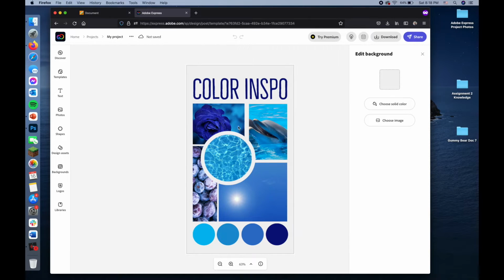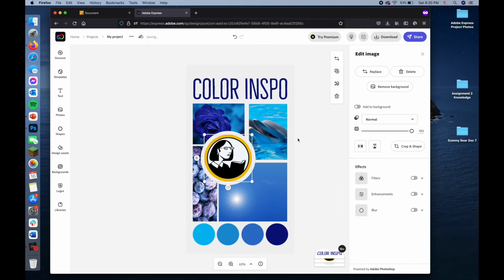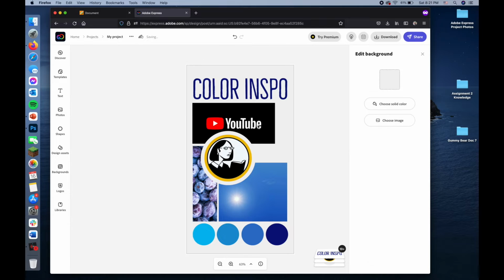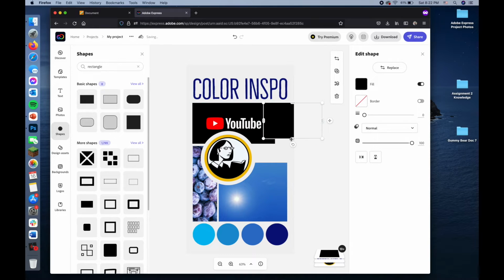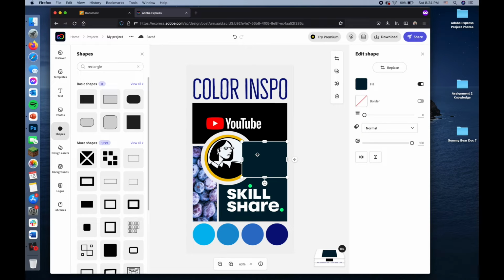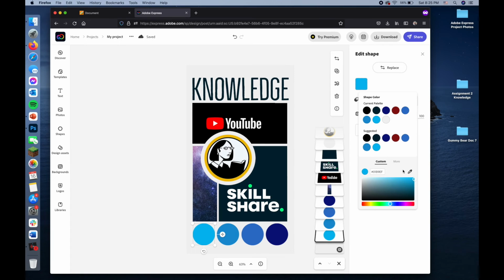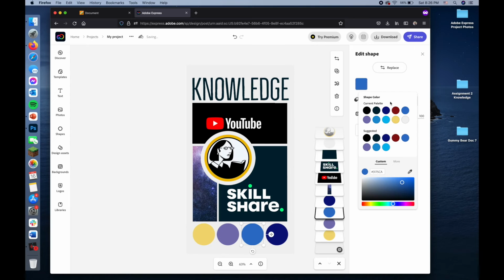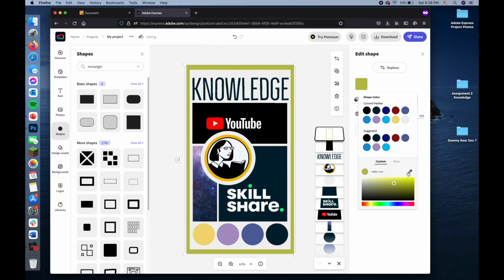COM121 Assignment 2 Walk-through